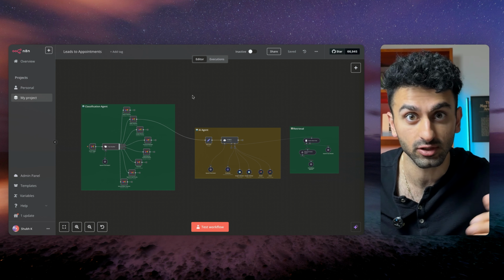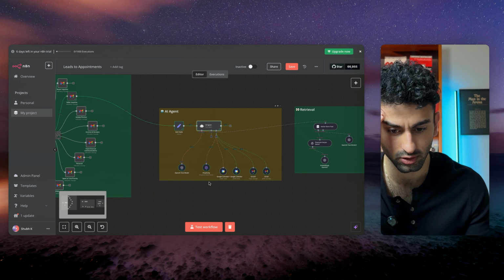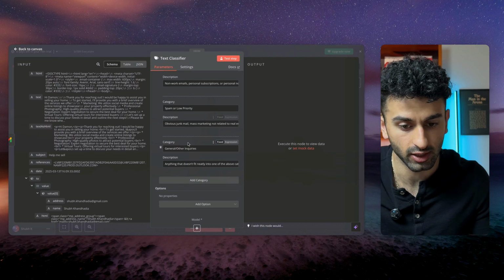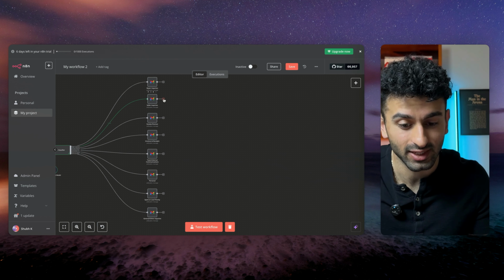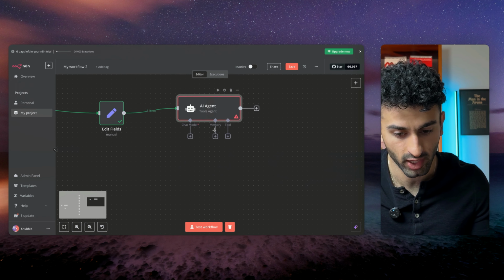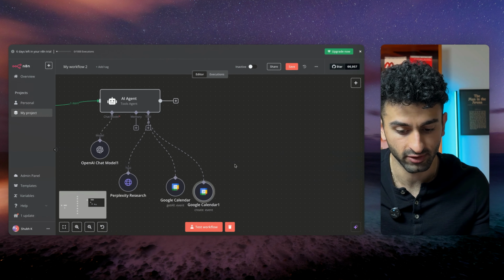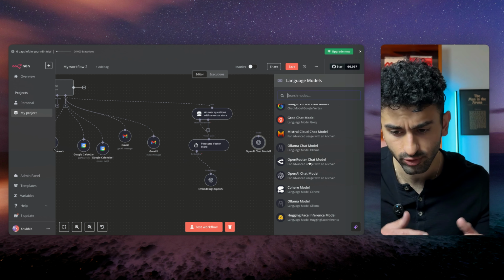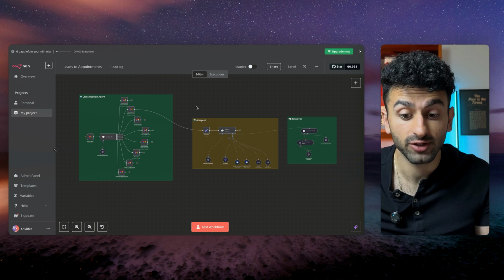How To Create An AI Email Agent (No Code, Step-By-Step Tutorial)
Discover how to build an AI sales agent that classifies incoming emails, conducts lead research, responds in your brand voice, and schedules appointments for you!

Ways to Work With Us
1️⃣ Book a Free AI Strategy Session: Let’s discuss how we can custom-build AI agents to help you scale your business.

2️⃣ Download Free Resources: Access the tools and templates shown in this video and across our channel.

Have Questions?

About This Video
We Help Small Businesses Achieve Big Results with AI Agents
Ready to scale your business with cutting-edge AI and automation? This channel is all about empowering small businesses with AI-driven solutions you never knew were possible. Whether you’re a local restaurant, a real estate brokerage, or an online startup, you’ll discover how to build powerful AI systems step by step—and integrate them seamlessly with automation platforms like n8n or make.com. Our AI Automation Agency, Digital Peak Strategy, is committed to building world-class AI Agent solutions and AI-powered agentic automations to help SMBs scale to new heights.

Join Us and Transform Your Workflow

⏰Timecodes⏰
00:00 - Introduction: The Problem with Leads
00:10 - Overview of the AI Sales Agent
00:42 - Resource Hub and Free Tools
01:02 - How the AI Agent Works
02:59 - Demo: AI Agent in Action
04:04 - Building the AI Agent from Scratch
04:36 - Setting Up Email Classification
06:49 - Integrating Large Language Models
07:43 - Adding Labels and Categorizing Emails
14:34 - Creating and Managing Calendar Events
15:52 - Replying to Emails Automatically
16:54 - Connecting to a Vector Database
21:09 - Final Test and Conclusion